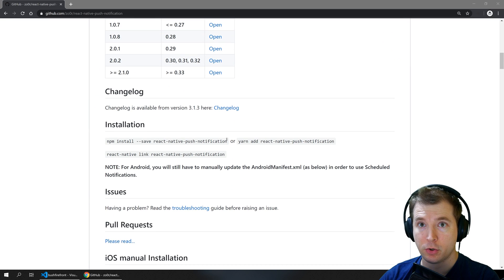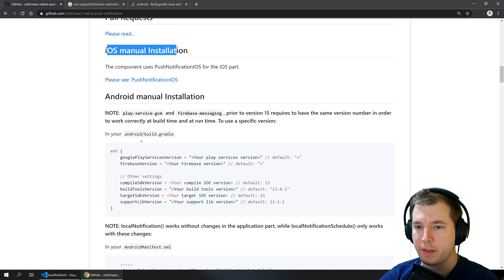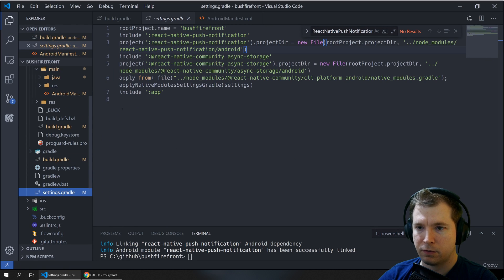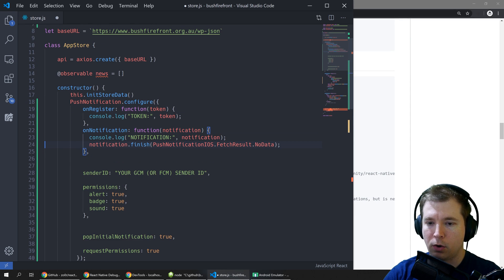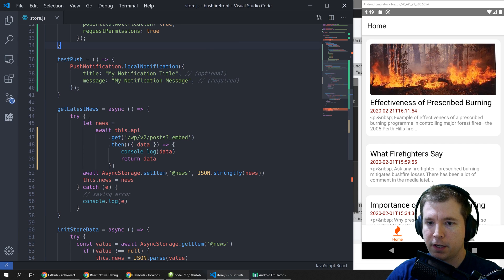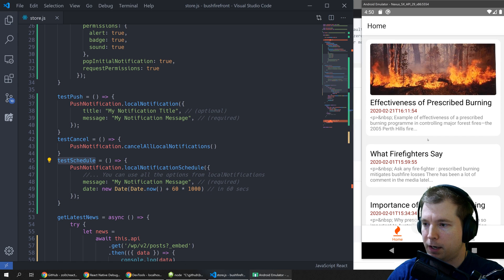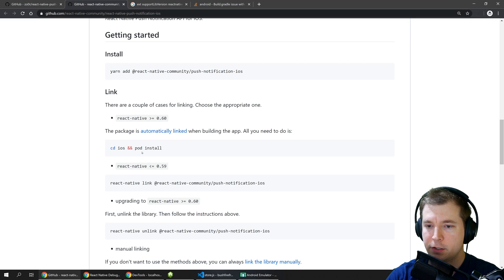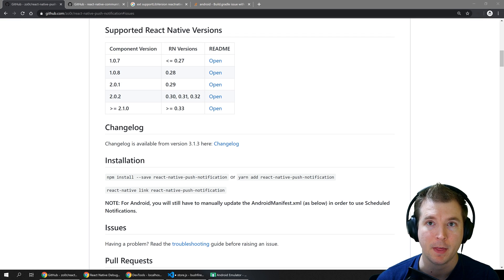React Native Local Push Notifications Tutorial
Learn how to perform React Native Local Push Notifications as well as Scheduled Push Notifications.

Local Push Notifications and Scheduled Push Notifications using the react-native-push-notification library requires a number of steps to get up and running. In this guide, we will take a look at how to setup react-native to run the local notifications as well as making sure all the dependencies are set up and configured for both iOS and Android.

I have also done a video on remote push notifications using react native if you want to see how that's done:

Do you want me to review some of your own designs or work? Visit the discord channel and share your project and I'll do my best to leave some feedback!